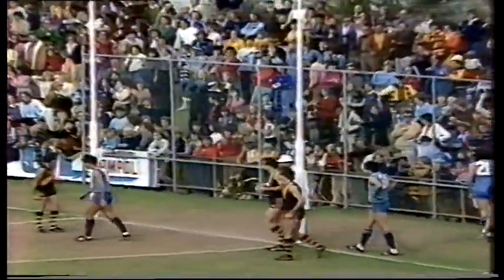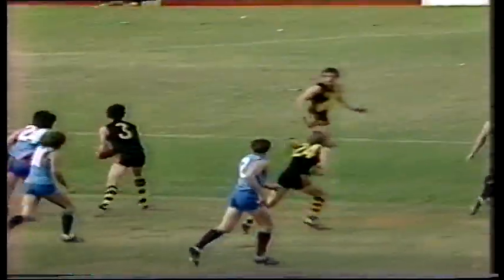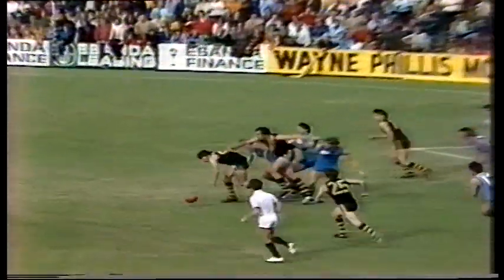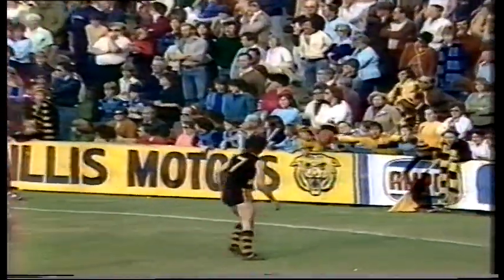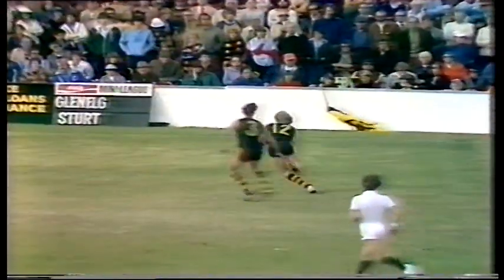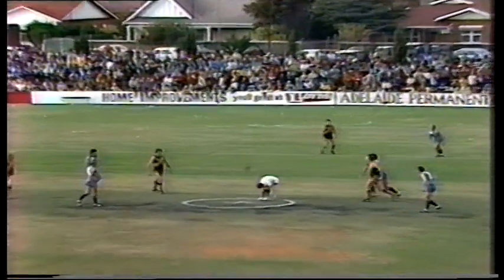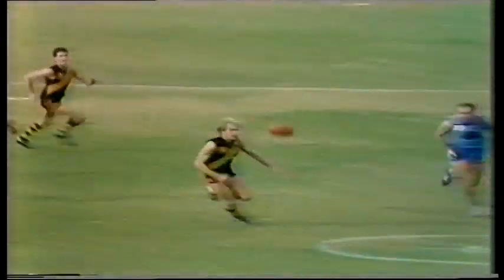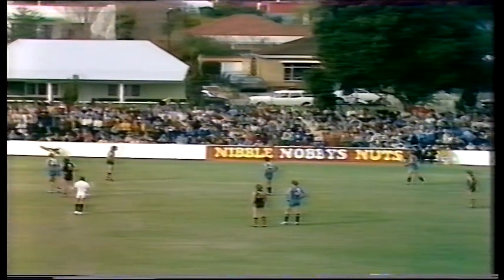1980 Round 8 Glenelg 17.20 122 d Sturt 11.13 79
Almost 13 minutes of ABC TV's coverage of this game from Glenelg Oval. This was Graham Cornes' 250th game.